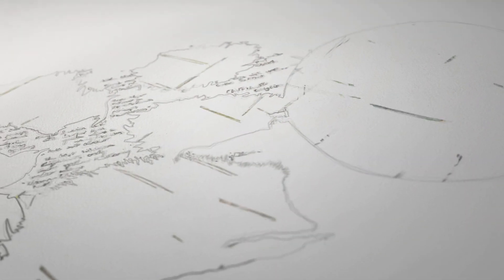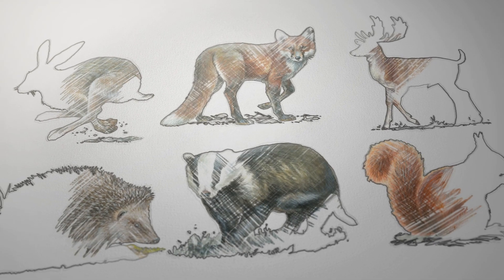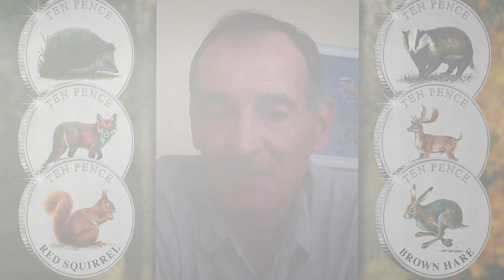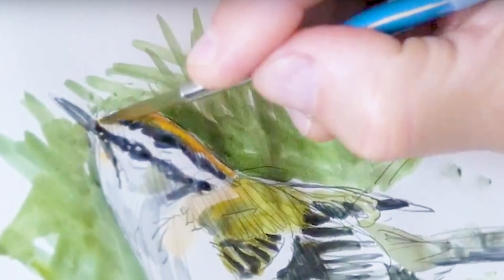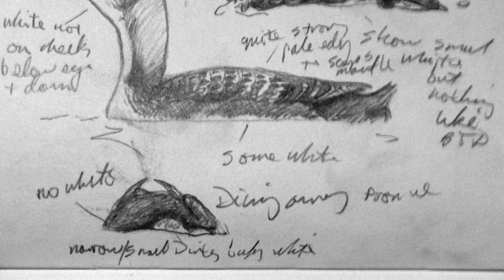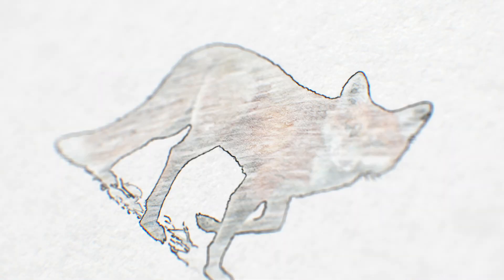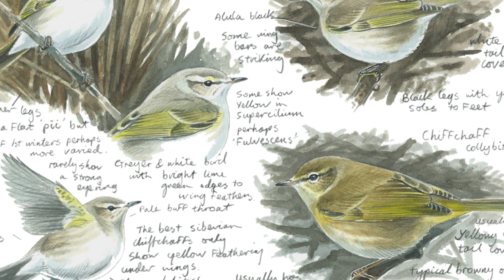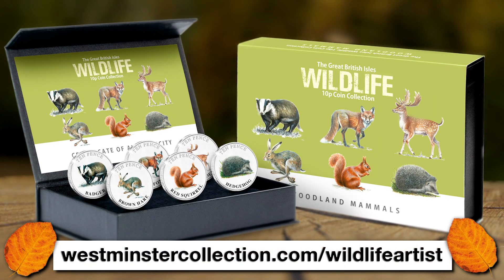Meet the designer behind the Wildlife 10p coins!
To celebrate the launch of SIX brand new Wildlife 10p coins, we thought we’d catch up with designer, Mike Langman, to get a behind the scenes look at what went in to designing these incredibly popular 10p coins.